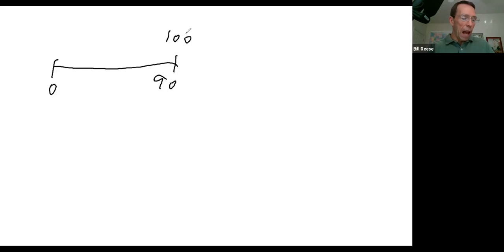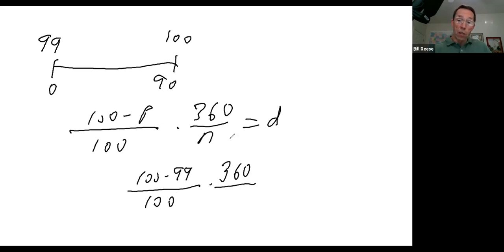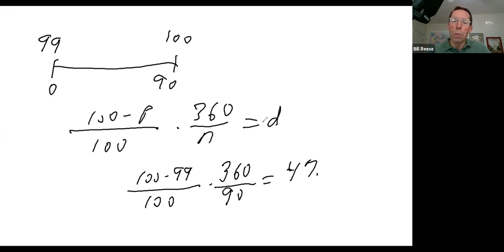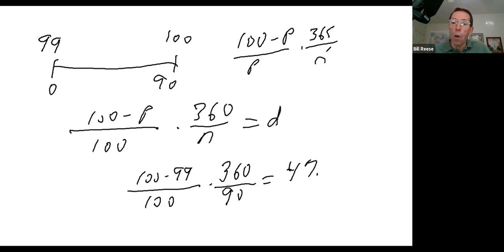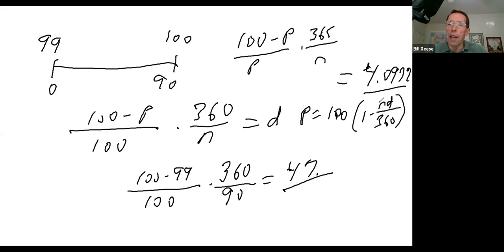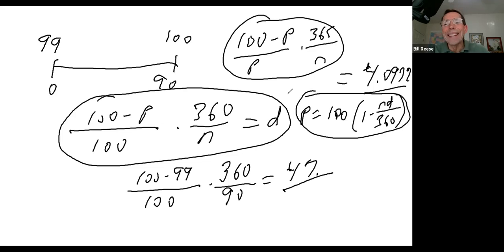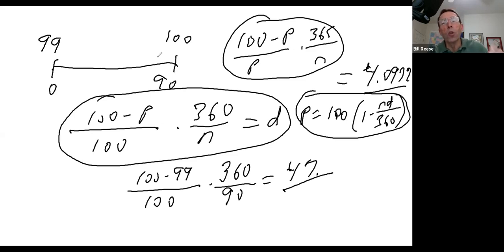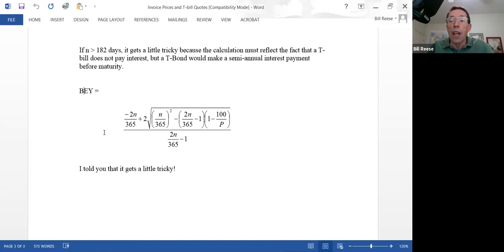T Bill Quotes